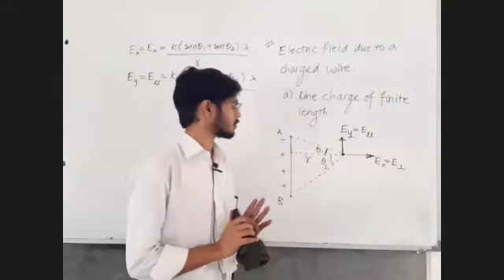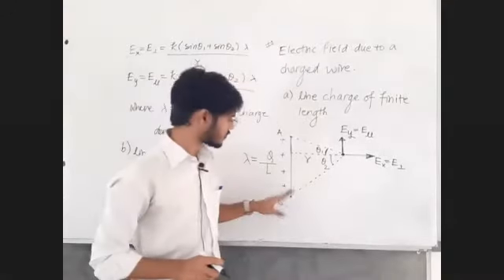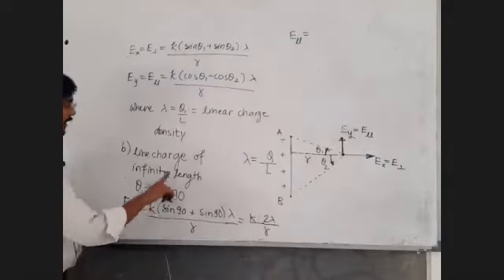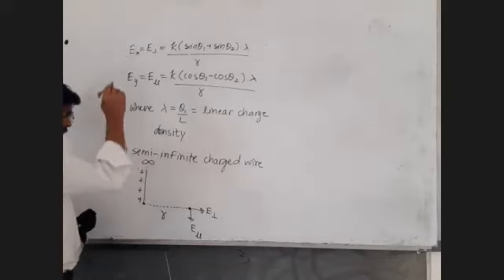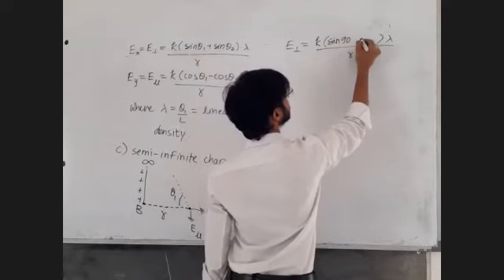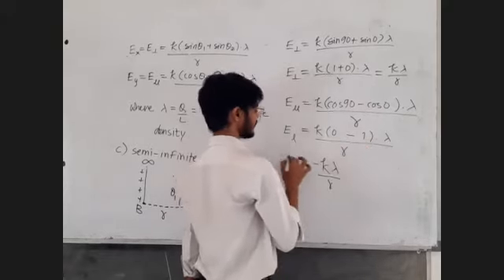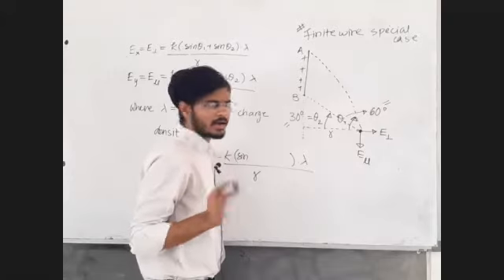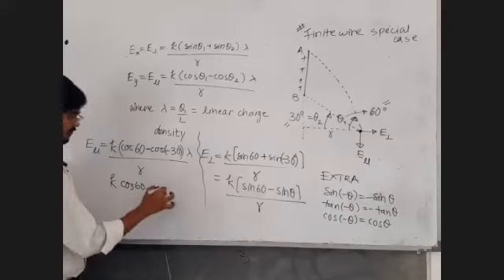504. JEE_NEET Lec-9.3 ELECTRIC CHARGES AND FIELDS